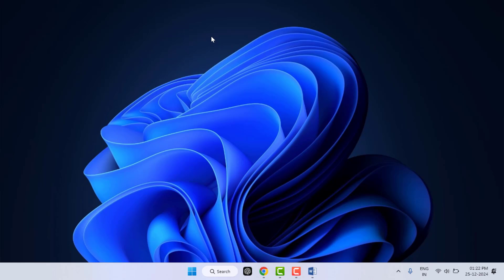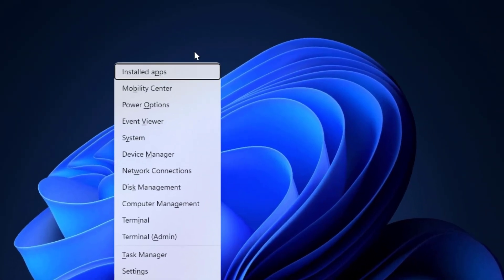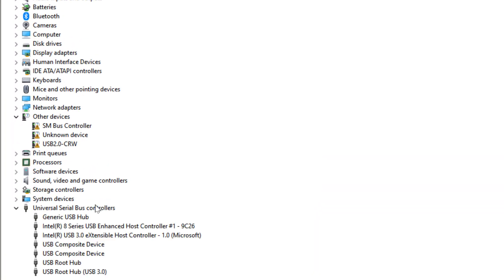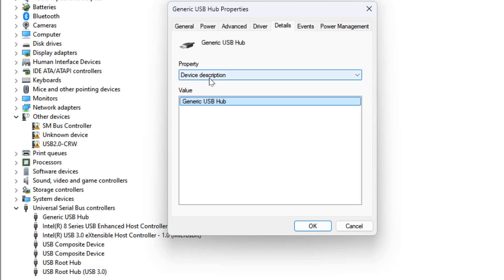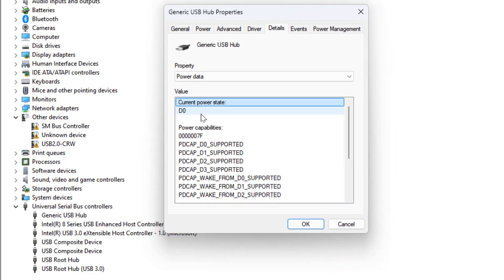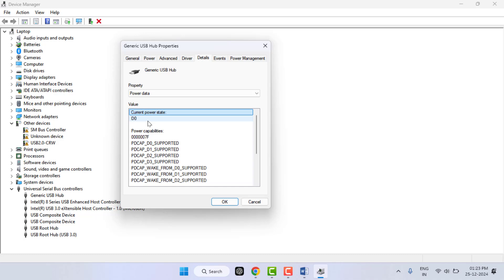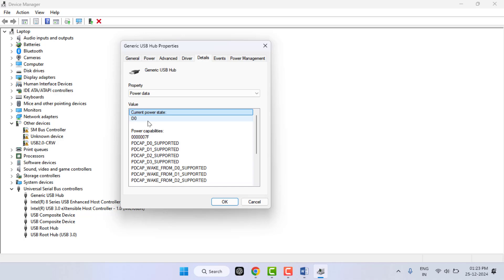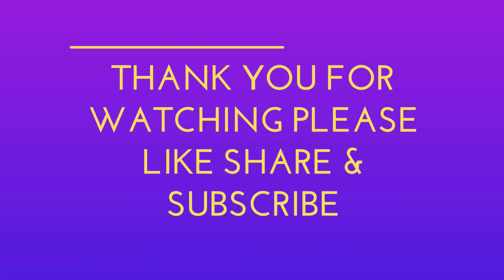How to Check the Power Output of a USB Port on Windows PC/Laptop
How to Check the Power Output & Power State of a USB Port on Your
Windows PC or Laptop. Using Device Manager, You can View the Power Details of your USB ports. USB Power States Include D0 (Fully Active), Where the Port Is Supplying Full Power, D1 (Low Power Idle) & D2 (Very Low Power), Which Save Energy & D3 (Suspended/Power Off), Where The Port Is In The Lowest Power State. To Check your USB Ports Output Watch our Video Okay. Thank You.